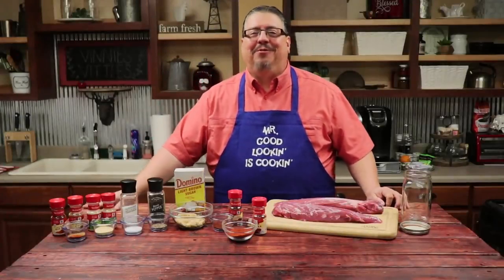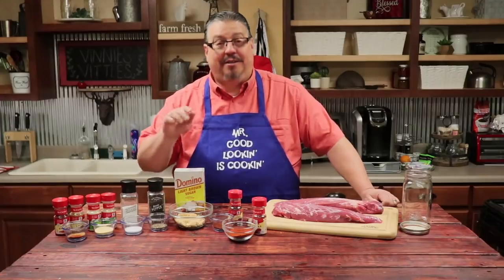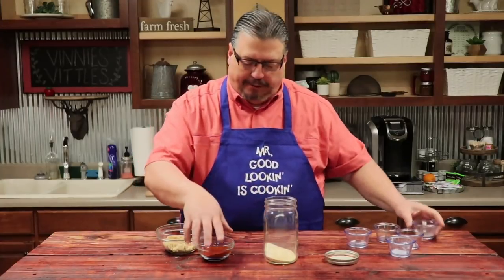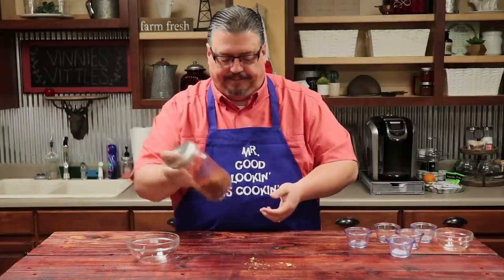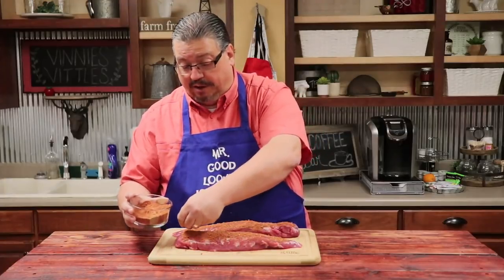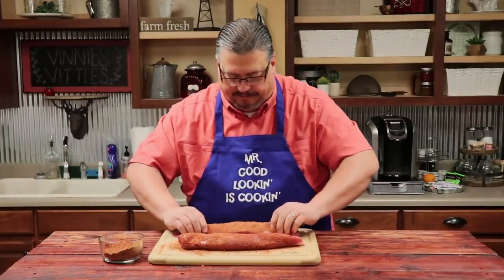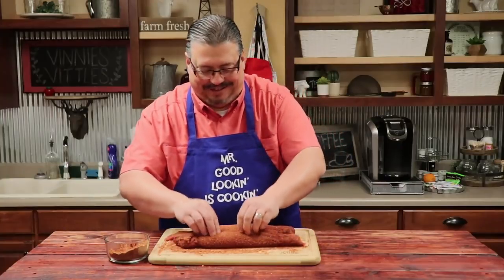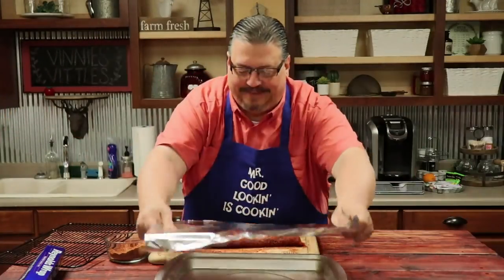Vinnie's Sweet and Spicy Pork Rub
Vinnie's back experimenting this week with one of his favorite meats, Pork! He has concocted a sweet and spicy pork dry rub just for you guys and you will love it!

Sweet and Spicy Pork Rub
Ingredients:
Pork Tenderloin (of course)
1/2 Cup Brown Sugar
1/4 Cup Paprika
1 Tablespoon Sea Salt
1 Tablespoon Ground Pepper
1 Tablespoon Chili Powder
1 Tablespoon Garlic Powder
1 Tablespoon Onion Powder
1 Teaspoon Cumin
1 Teaspoon Cayenne

Directions:
1) Prep all your seasonings beforehand and measure them out and preheat your oven to 350.
2) Take a sealed container (we used a mason jar) and dump all of your dry ingredients in, seal it up and shake well until all the clumps are out
3) Take your pork tenderloin and spread your seasoning all over it massaging it into the meat until the meat is fully covered.
4) After the meat is fully covered place it on a rack and put it into the oven for about 40-45 minutes or until the meat is a 155 degrees.
5) Take it out and slice it up and serve it with your favorite barbecue sauce.
6) Enjoy!

Our mailing address is:
3985 Highway 31 South